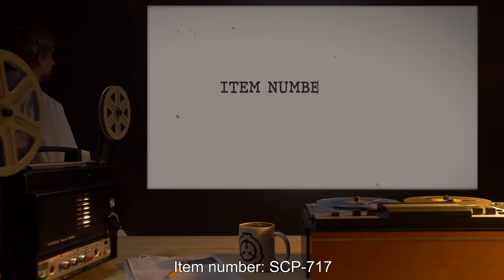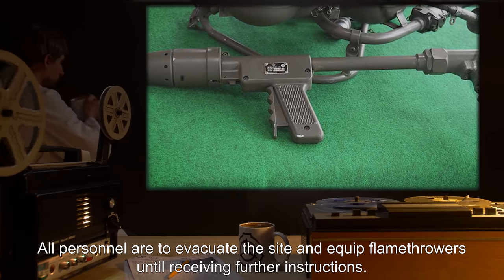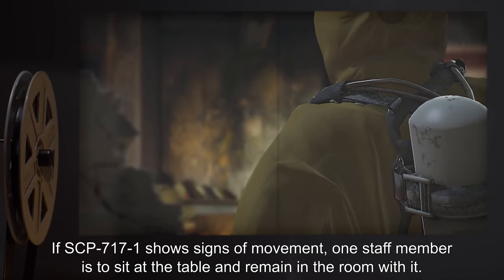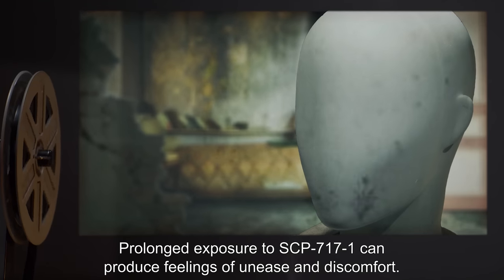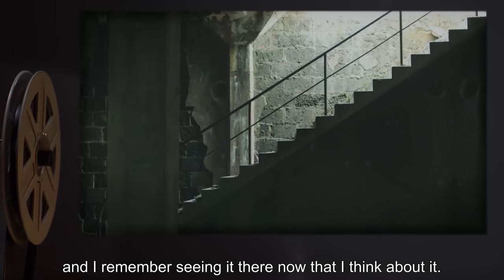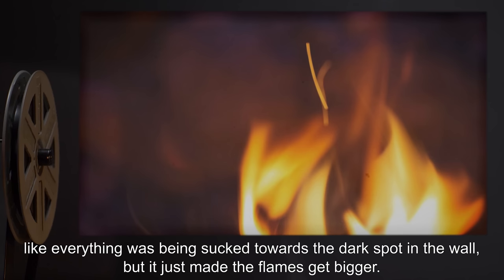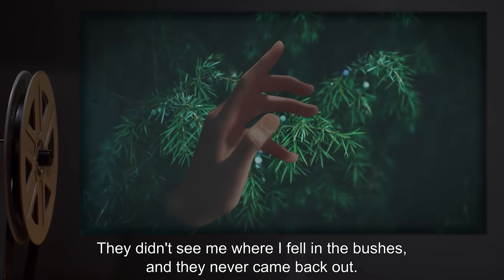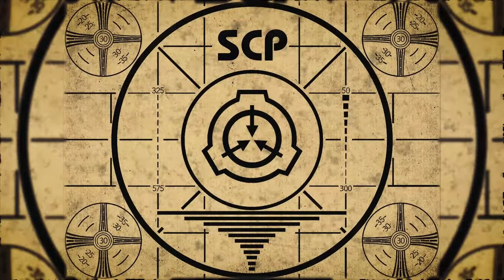SCP-717 | The Ambassador (SCP Orientation)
Today we will be studying Item number SCP-717: The Ambassador, Object class: Euclid.

SCP-717 is the ruins of a two-story Victorian style home hidden within Site-[REDACTED], specifically the remains of the guest bedroom on the upper story.

SCP-717-1 is a white cloth mannequin and is to be kept within this room at all times, preferably seated before its table. Staff are to note its position and markings once per day. A lamp, set of writing implements, large block letters and a modified Ouija board must be kept on the table before SCP-717-1.

If SCP-717-1 shows signs of movement, one staff member is to sit at the table and remain in the room with it. The staff member present must turn on the lamp and point at the word "WAIT" on the modified Ouija board, then immediately shut the lamp off. Staff is advised to remain quiet and breathe steadily until relieved.

and released under Creative Commons Sharealike 3.0. Contributor: Sorts

Author:Workerbeenc